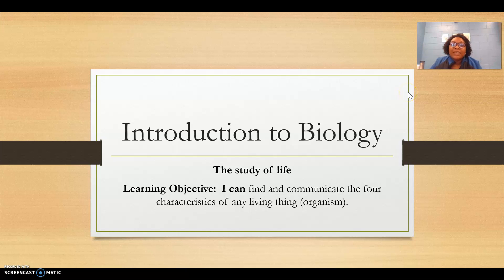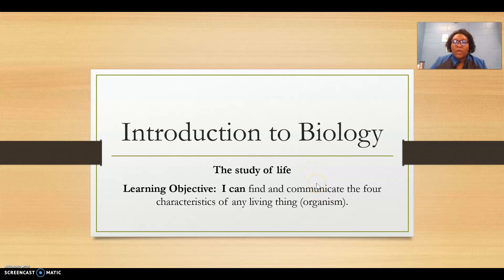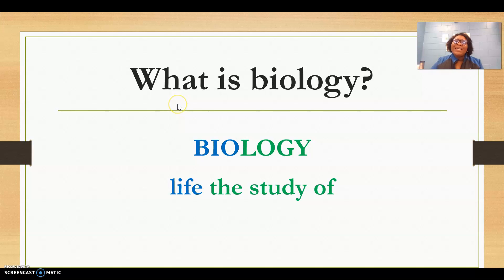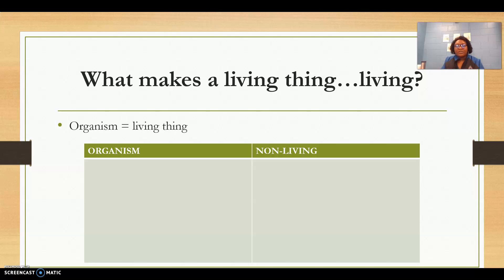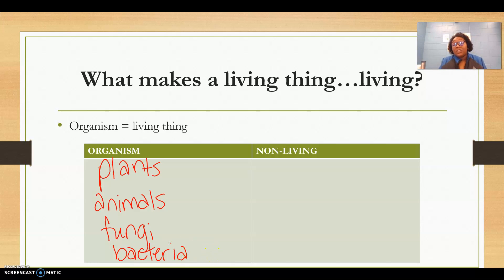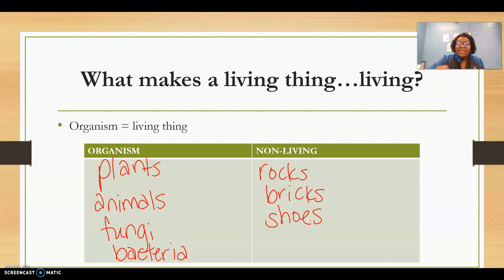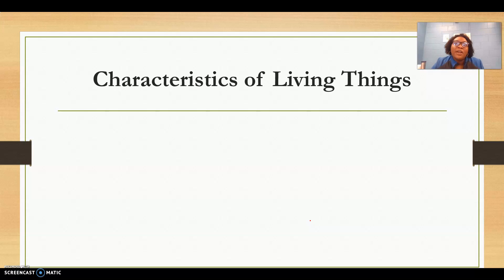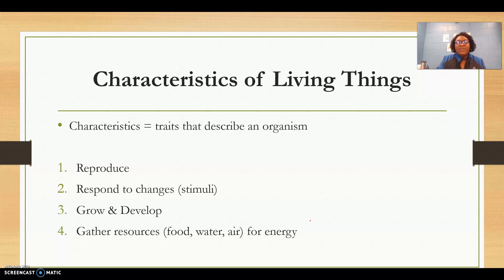Recorded Lesson: Introduction to Biology (02/22/2021)